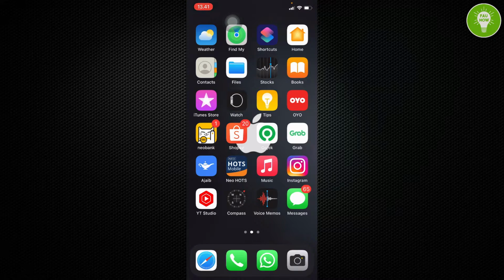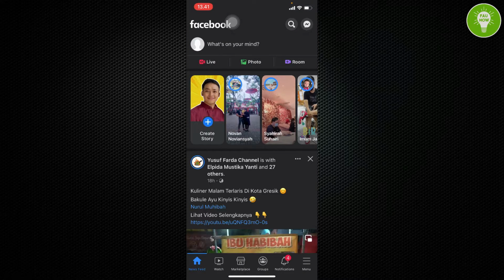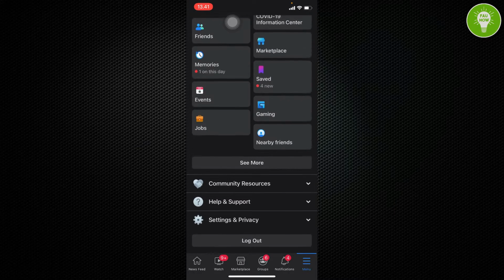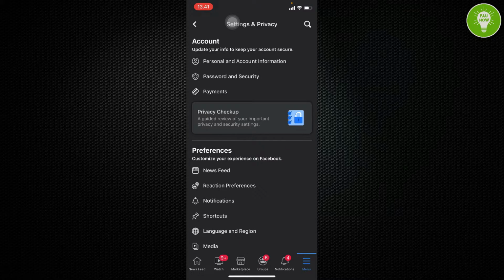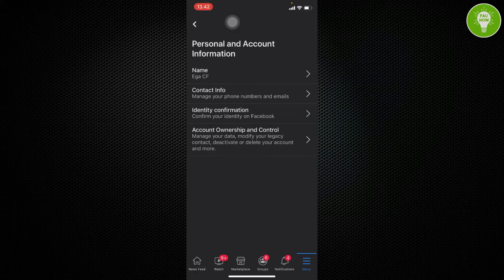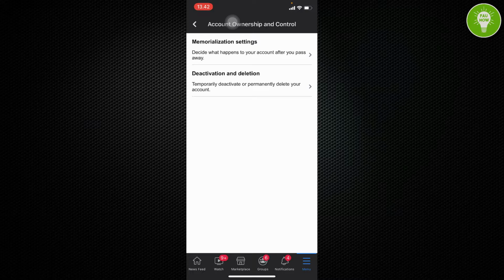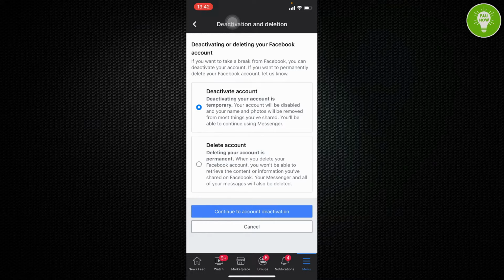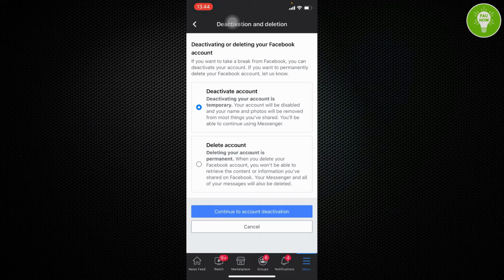Step-by-Step: Deactivate Facebook Temporarily (2023) - You Won't Believe How Easy It Is!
Step-by-Step: Deactivate Facebook Temporarily (2023) - You Won't Believe How Easy It Is! HOW TO DEACTIVATE FACEBOOK ACCOUNT TEMPORARILY 2022 (PROVEN). Learn How to Deactivate Facebook Account iPhone and Android. In this video you will be able to go through the processing of disabling and deactivating your facebook account on your phone.

DON'T CLICK !!!